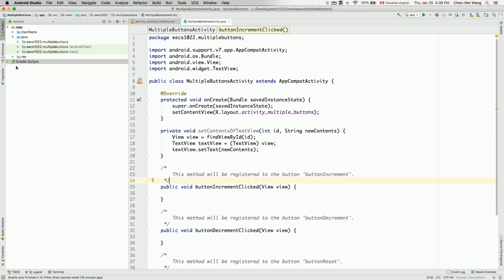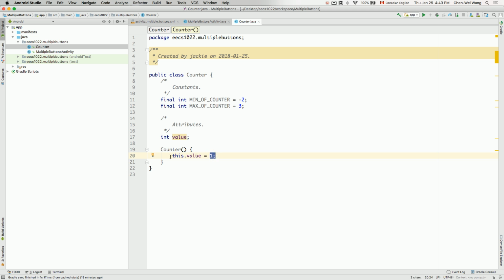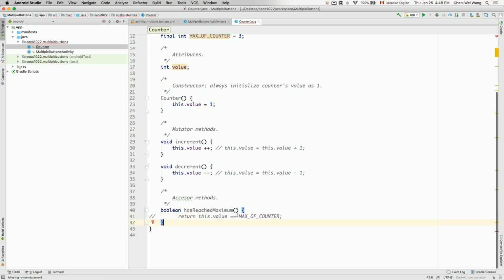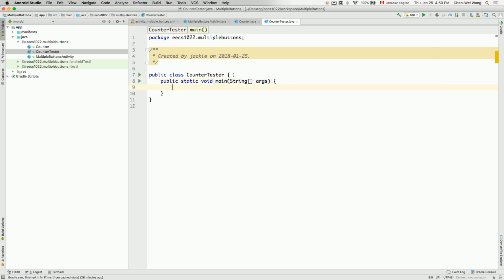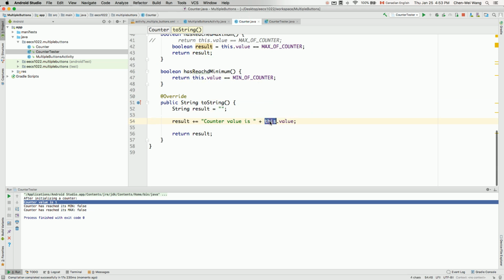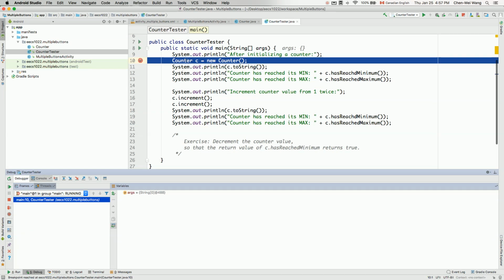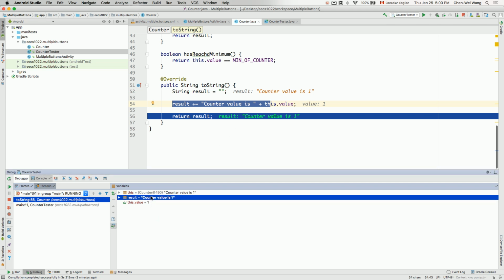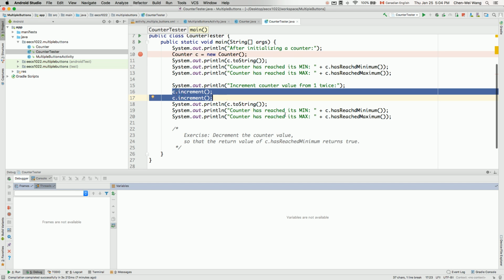CS1A Model Controller Pattern 4 Defining a Counter Model using Test Driven Development TDD and Deb